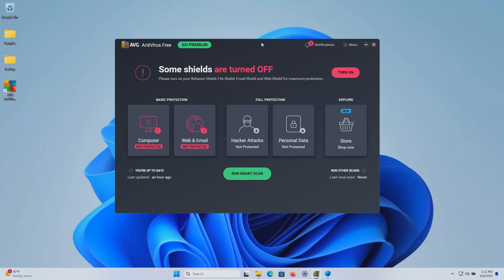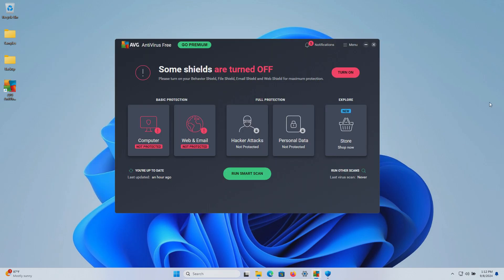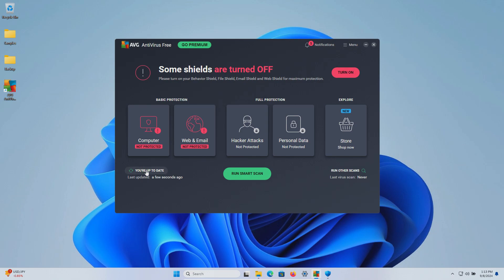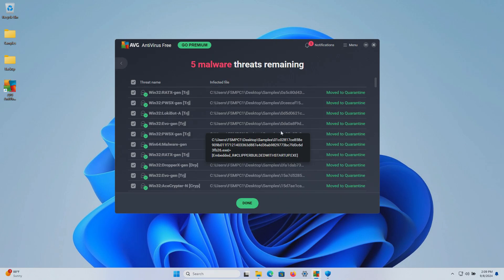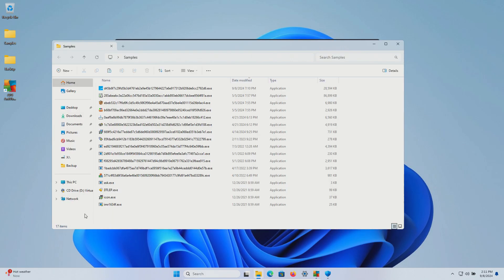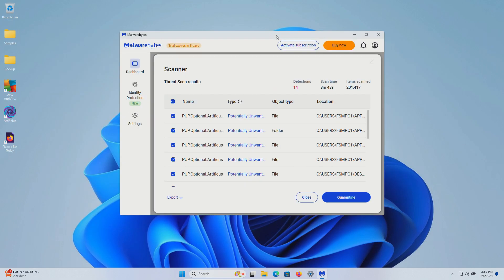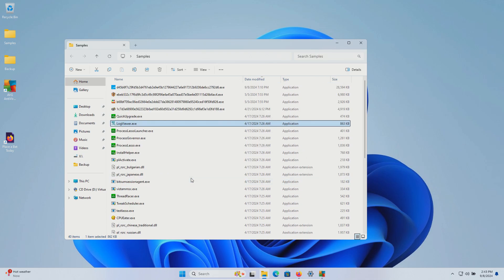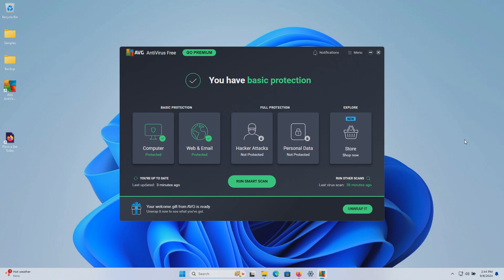AVG FREE Antivirus Test & Review 2024 - Is It Good Enough? - Antivirus Security Review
A review of AVG Antivirus. A test of AVG Antivirus. AVG Antivirus 2024.

AVG Antivirus Review. AVG Antivirus Test.
AVG Antivirus vs malware.
AVG Antivirus vs ransomware.
AVG Antivirus vs adware.